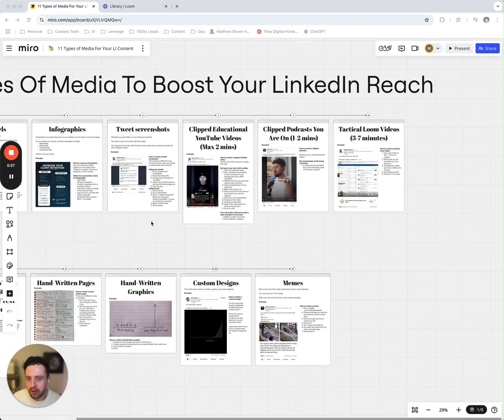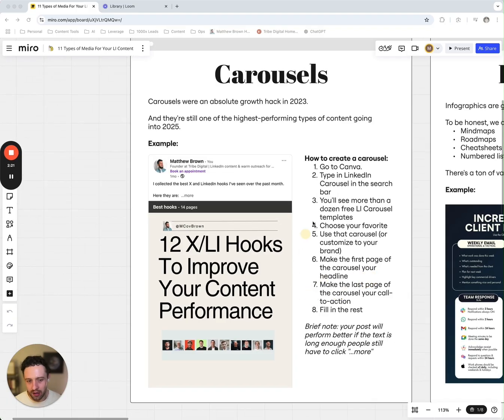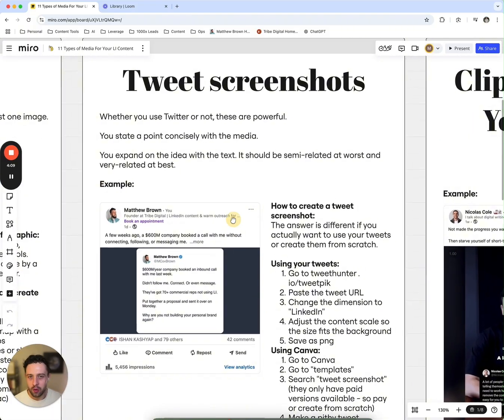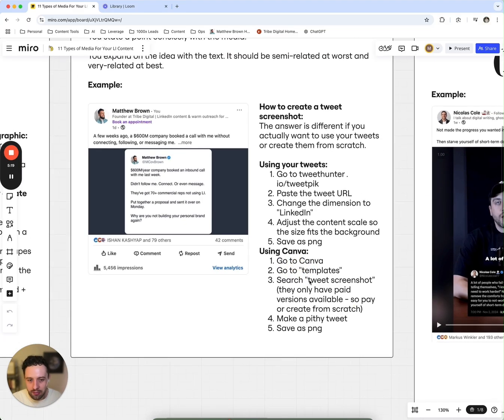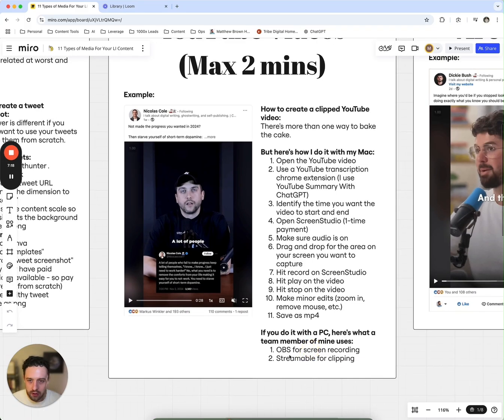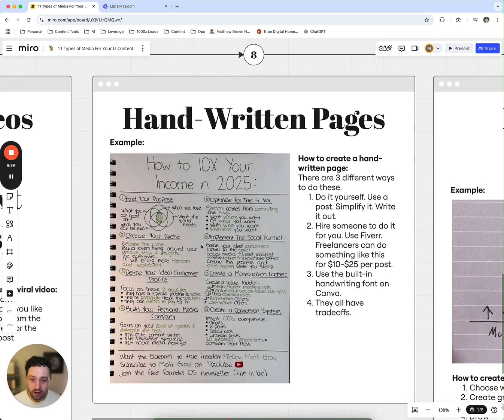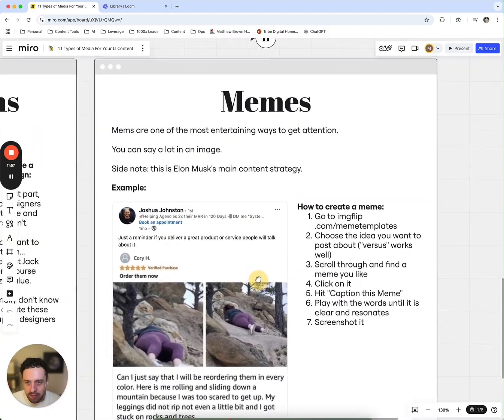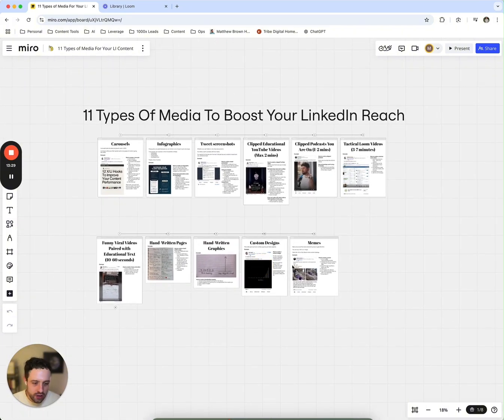How to grow your LinkedIn FAST in 2025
In this video, I share 11 media strategies to grow your LinkedIn fast in 2025. I explain how to use carousels, infographics, tweet screenshots, and even memes to increase reach and engagement. I also give tips on creating great posts with tools like Canva and Screen Studio, so your content stands out and brings in more followers.

Hey there!

My name is Matthew Brown. I run a “cowriting” agency for B2B founders and CEOs called Tribe Digital. We’re focused on X and LinkedIn content and have driven $7M in sales across 40+ clients.

I’ve done work or have partnerships with 7, 8, 9, and 10 figure founders (many of whom you’d know).

We don’t specialize in going viral.

We don’t specialize in getting loads of followers.

We do specialize in getting the right followers and converting them.

I’ve been writing religiously for the past 3 years. I’m obsessed with marketing. And I share the lessons I’m learning along the way.

So if you’re interested in getting more leads through X and LinkedIn…I’m your guy.

Matthew